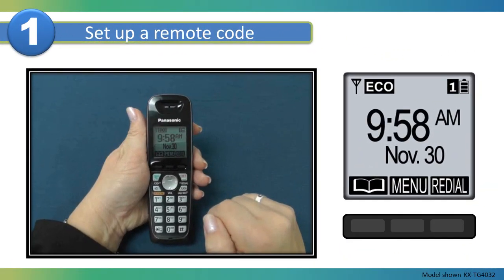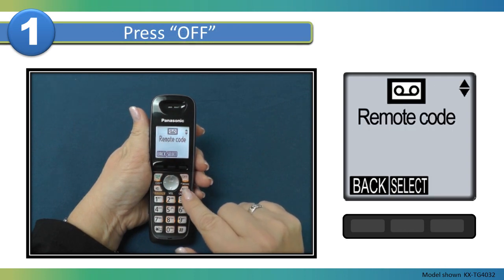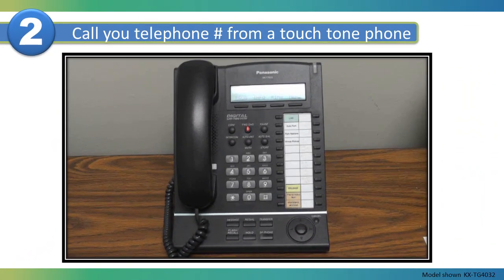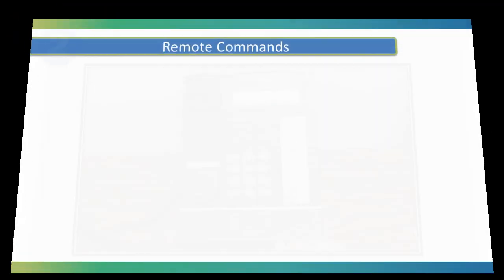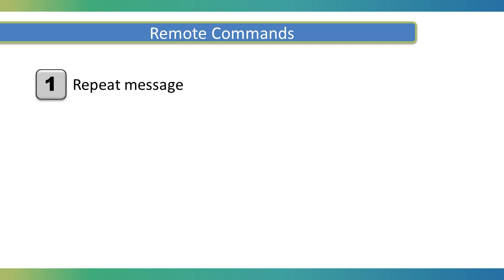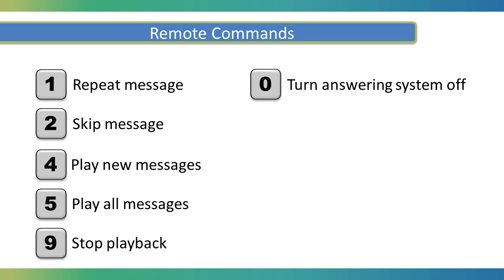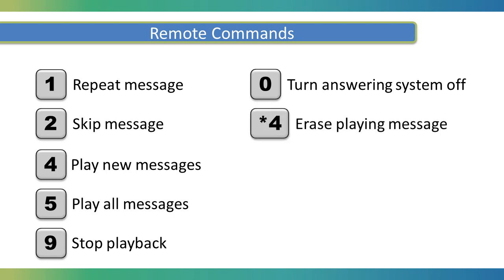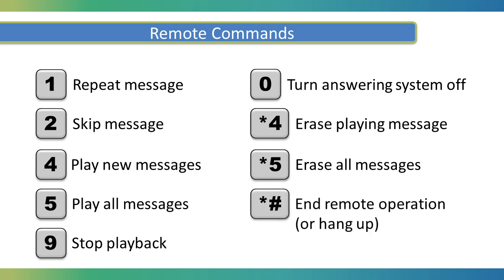Panasonic - Telephones - Function - How to Access messages remotely. Models listed in Description.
In this video we will show how to Access answering machine messages remotely from your Panasonic Cordless telephone.,

For more information on this process refer to our support

For more information on Panasonic Telephones refer to our Telephone support

For more support information on Panasonic products refer to our Panasonic Support